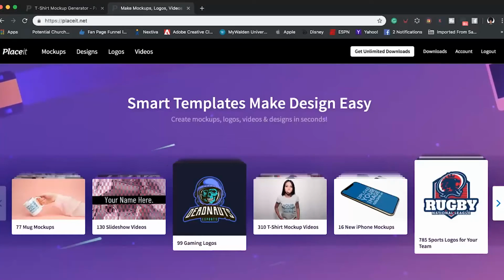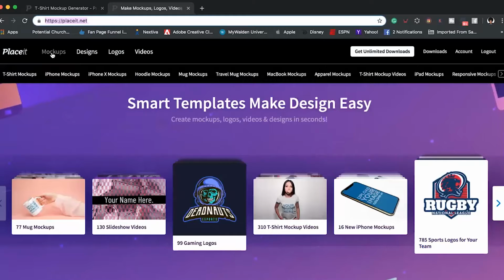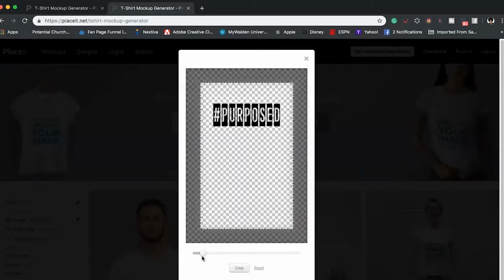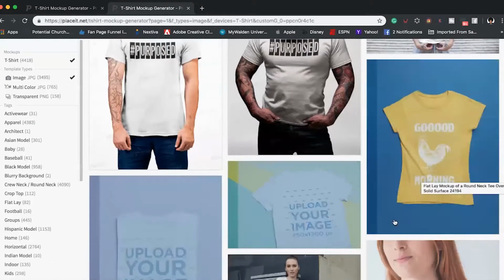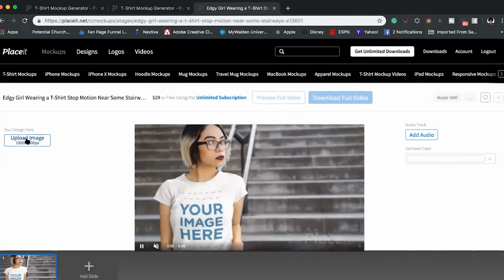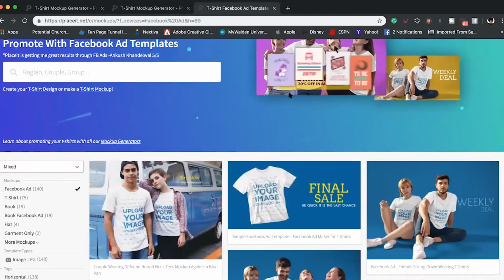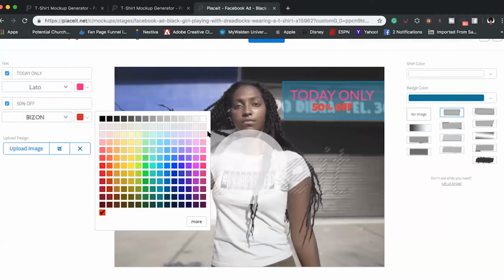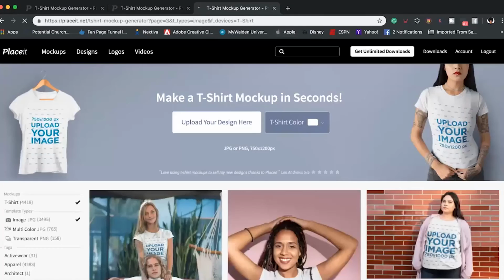PLACEIT T-SHIRT MOCKUP (2019) | How To Use Placeit To Create Mockups For Christian T-Shirt Business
PLACEIT MOCKUPS || How To Use Placeit To Create Mockups For Your Christian T Shirt Business || ⬇️ Get my FREE Launch Your T-Shirt Business Checklist here ➡️➡️➡️

➡️SCHOOL OF BUSINESS 👉🏾 Ready to start your purpose-driven business?

A complete VIDEO guide on PLACEIT MOCKUPS (How To Use Placeit To Create Mockups For Your Christian T-Shirt Business).

If you want to learn how to use Placeit.net to create mockups for your Christian t-shirt business, this video will teach you everything you need to know.

Learning how to use Placeit to create mockups for your Christian t-shirt business can be overwhelming, but in order to get where you want to go in life, there are only a few tips you need to know.  What are the tips on using PLACEIT to create mockups for your own Christian t-shirt business?

I'll go into detail about how to use Placeit to create mockups for your Christian t-shirt business and the keys to taking the actions necessary so you can understand how to make mockups for your Christian t-shirt business using Placeit.

I've also created something super special for you called the free "5 Ps Of Purposepreneurship eBook." This74-page eBook covers the exact process you need to follow and the steps and secrets that you need to know to launch a purpose-driven business online and create a roadmap to get there (download link is below).

Join our Godlywood Girl community in the “Live Your Purpose Movement” Facebook Group

Have you been thinking of living God's greatest purpose for your life but you’re not sure where to start and you're scared of wasting time on the wrong steps? Let me be your guide! I'll show you the right steps on how to find God's greatest purpose for your life and start living it every day.

And check out this ULTIMATE video on how to become successful by Dr. Eric Thomas here:

PLACEIT MOCKUPS 2019 || How To Use Placeit To Create Mockups For Your Christian T-Shirt Business